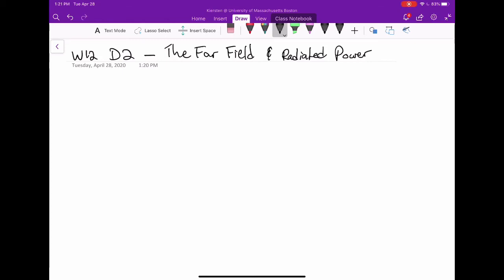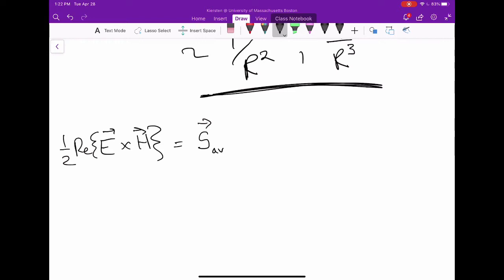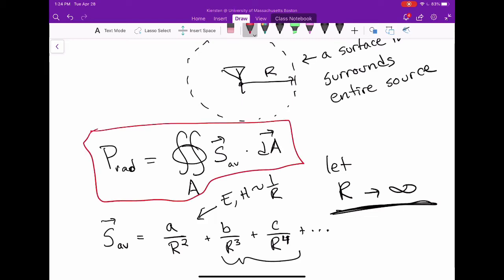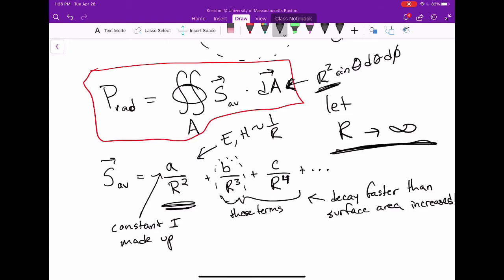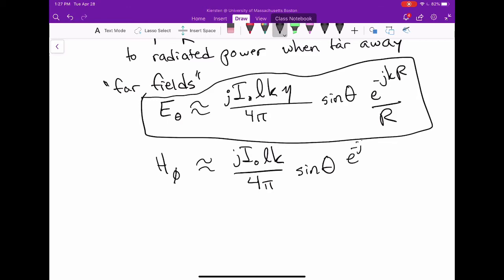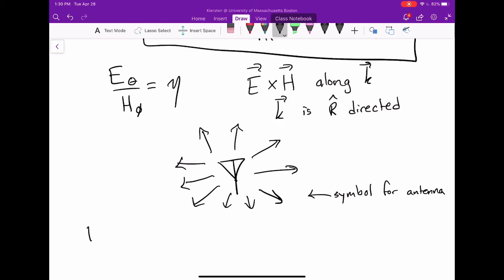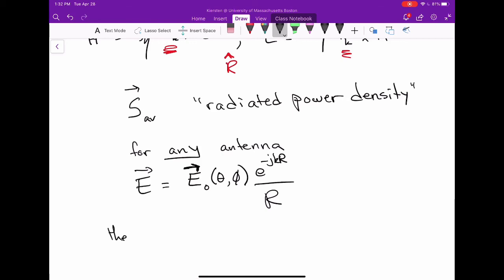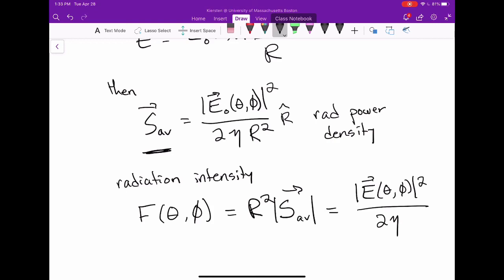W12D2 - far field part 1 and radiated power